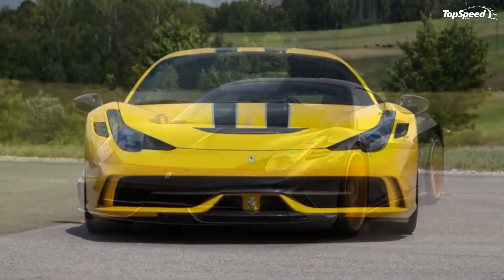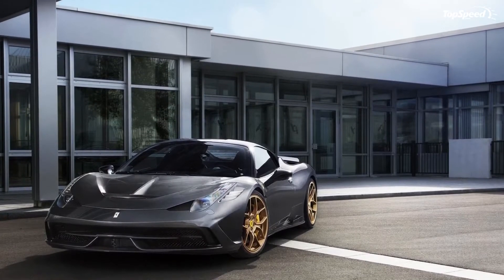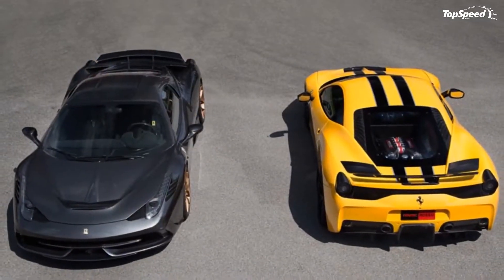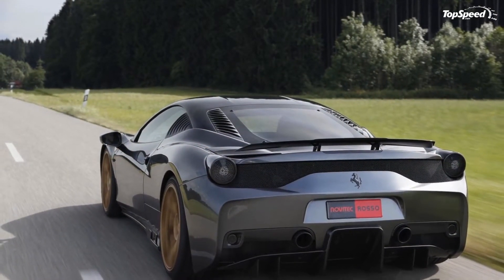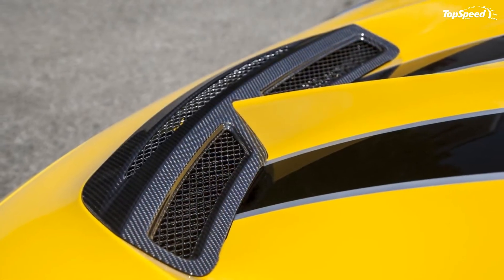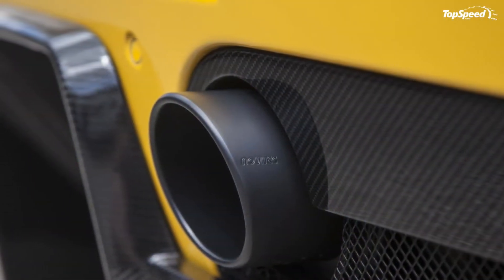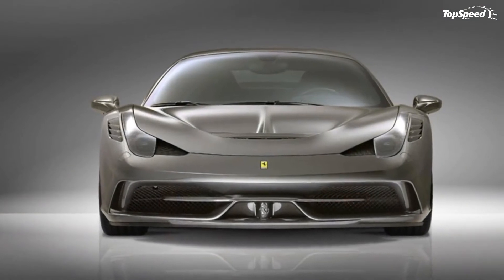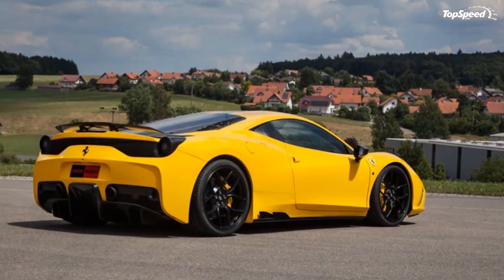2014 Ferrari 458 Speciale By Novitec Rosso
The Ferrari 458 Speciale was first introduced at the 2013 Frankfurt Motor Show, bringing some much needed life back into the 458. It’s hard to be the 458 when you have the LaFerrari and the F12berlinetta keeping you in the shadows. But the 458 Speciale is special in a lot of ways, not the least of which was the added performance boost Ferrari gave it.
German tuning firm Novitec Rosso saw what Ferrari did and quickly reacted. Sure, the tuner might have been impressed at first, but as a company known for incredible Ferrari programs, Novitec Rosso always has an eye on improving upon near perfection.
So here it is, ladies and gentlemen. The Ferrari 458 Speciale by Novitec Rosso.
It’s an incredible piece of work, although it’s the kind that can be expected of Novitec Rosso. The program is comprehensive, too. From aerodynamic improvements to numerous performance kits, Novitec Rosso’s program for the 458 Speciale is the kind that turns a taken-for-granted supercar into a sparkling piece of Italian awesomeness.
Novitec Rosso’s program for the Ferrari 458 Speciale is another feather in its cap, although if you look at what the tuner’s wearing, there’s already one too many feathers in it to begin with.